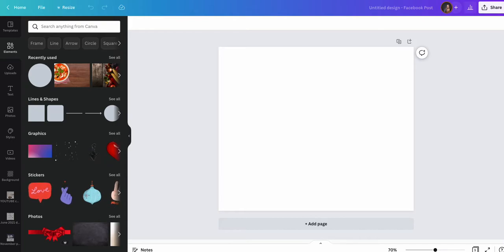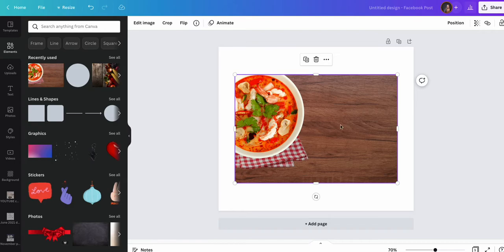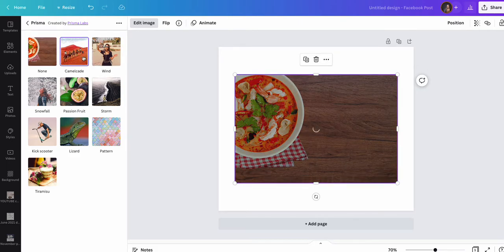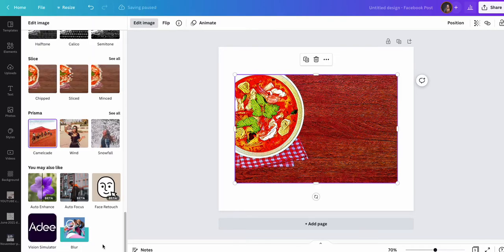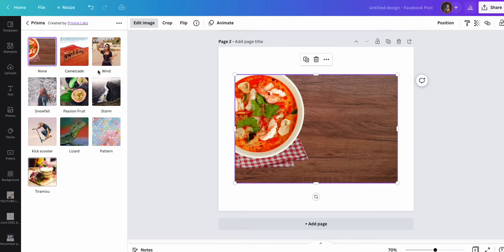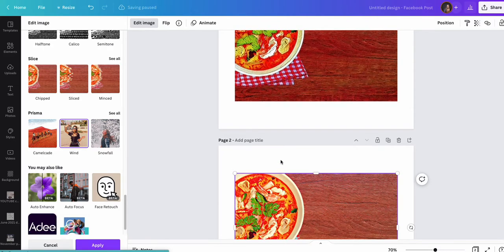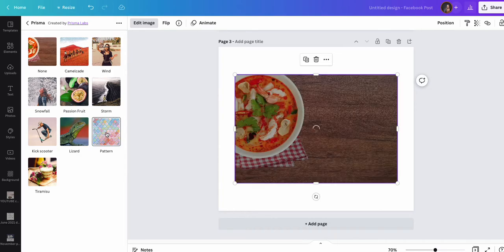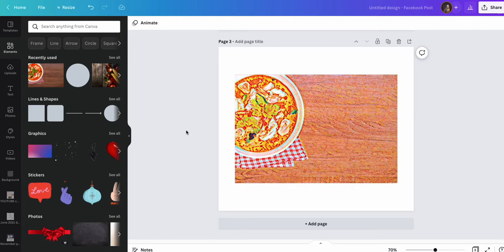Prisma effect in Canva